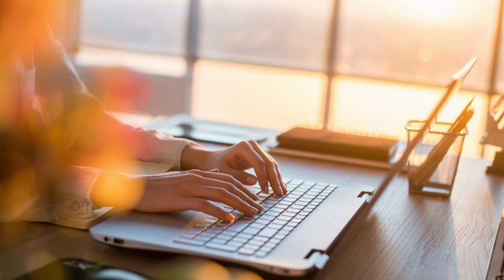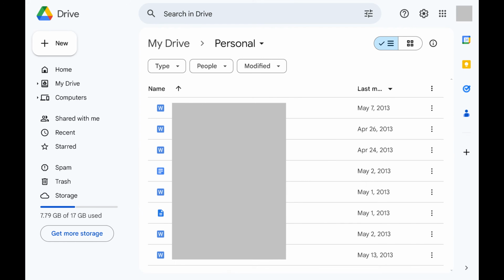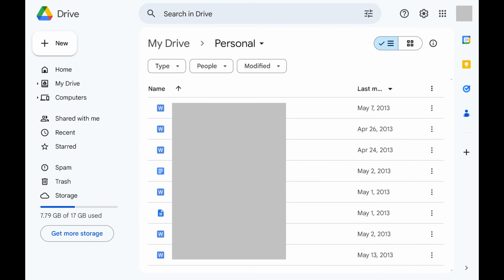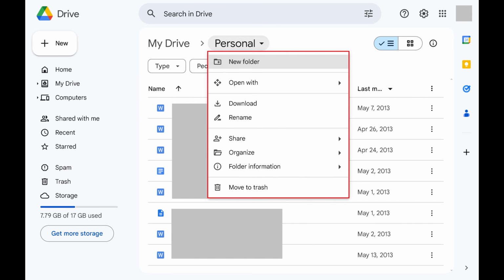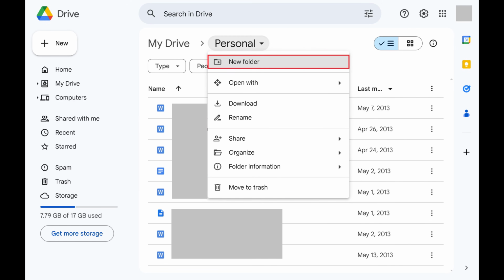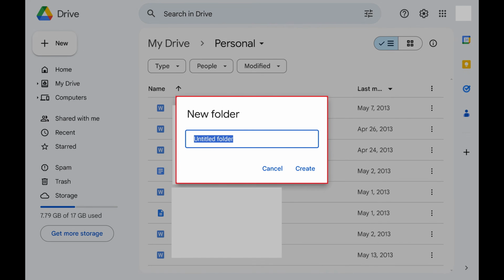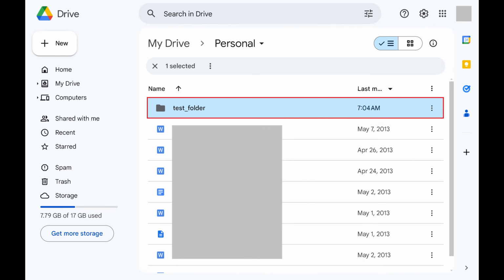How to Create a New Folder in Google Drive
In this video I'll show you how to create a new folder in Google Drive.

Timestamps:
Introduction: 0:00
Steps to Create a New Folder in Google Drive: 0:31
Conclusion: 1:04

Video Transcript:
Are you looking to get more organized with your Google Drive cloud storage? Creating new folders in Google Drive is a fantastic way to keep your files and documents neatly sorted and easily accessible, whether you're managing work projects, school assignments, or personal memories.

In this video I'll show you the simple steps to create a new folder in Google Drive, helping you to organize your digital life.

Step 1. Open Google Drive in your web browser, and then navigate to the existing folder where you want to create a new folder.

Step 2. Click the drop-down arrow associated with the folder you're currently in at the top of this screen. A menu opens.

Step 3. Click "New Folder" in this menu. A New Folder window pops up.

Step 4. Enter the name of your new Google Drive folder, and then click "Create." The window closes, and you'll see your new Google Drive folder has been created.